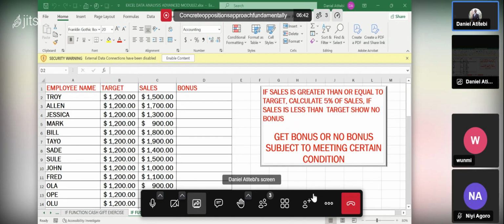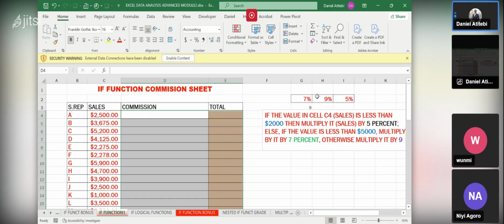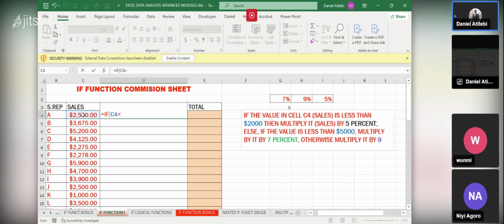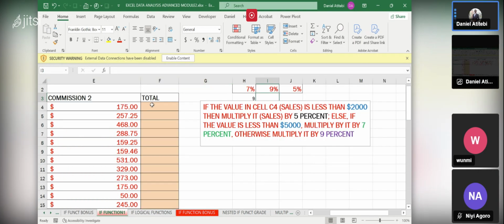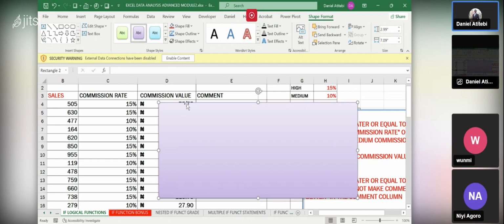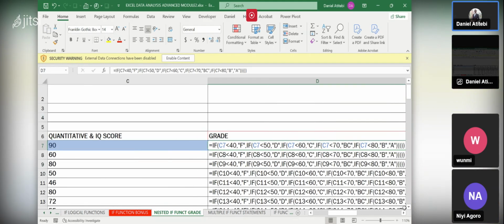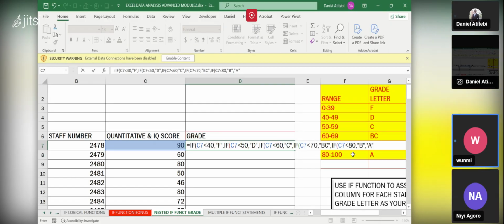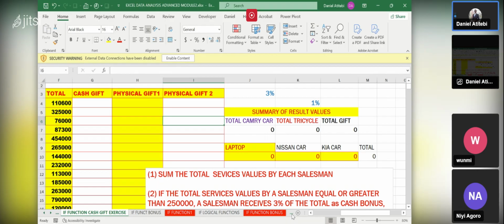If logical Function1